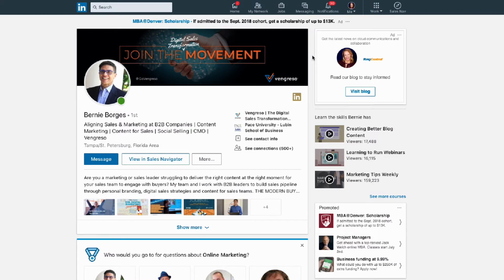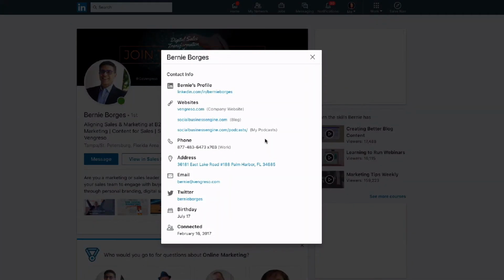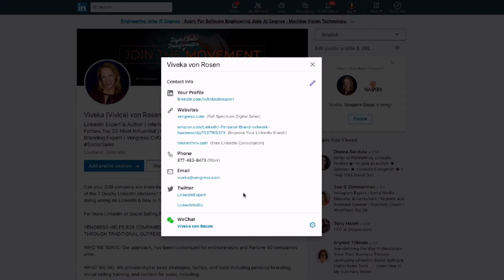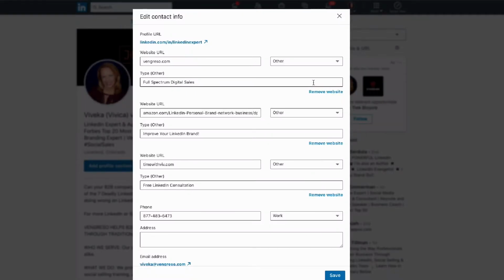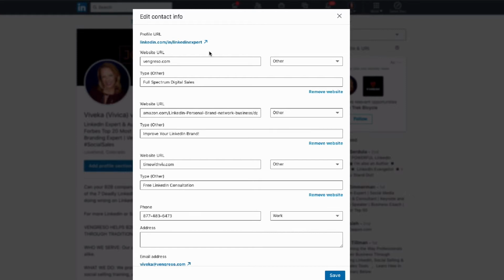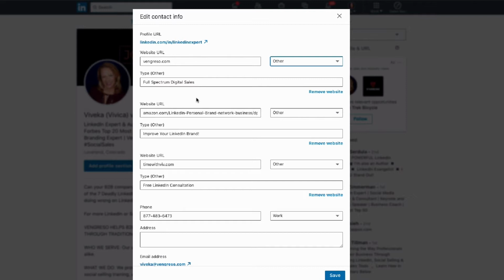Episode 06 - How do I customize the Website Name on my LinkedIn Profile By Viveka von Rosen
[5:10] How can you customize the website name that is displayed on your LinkedIn Profile so it doesn't just read as "company website," for example?

Well, look no further. Watch this five-minute tutorial by Viveka von Rosen to understand how to do this.